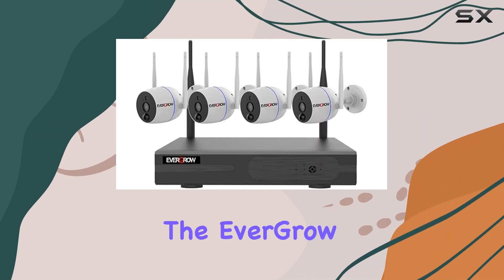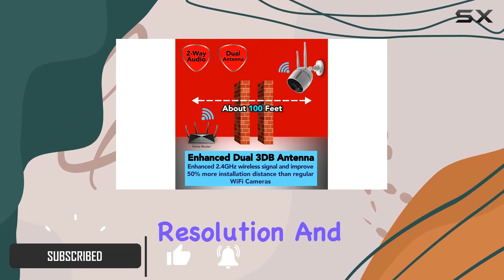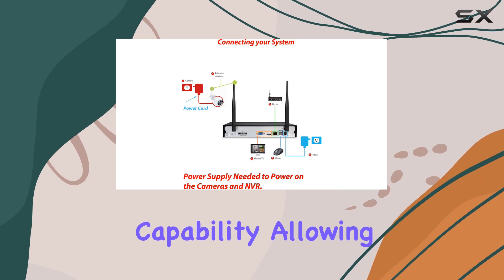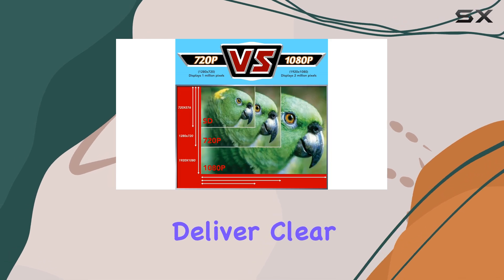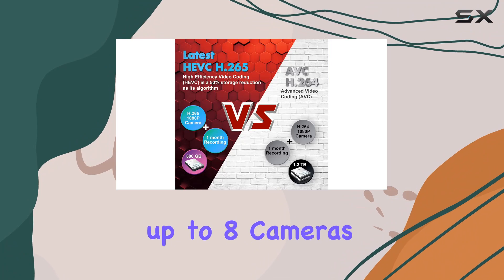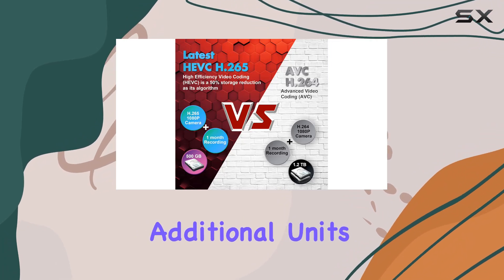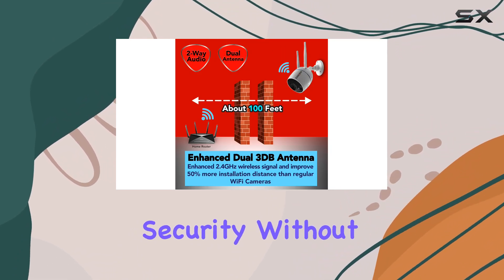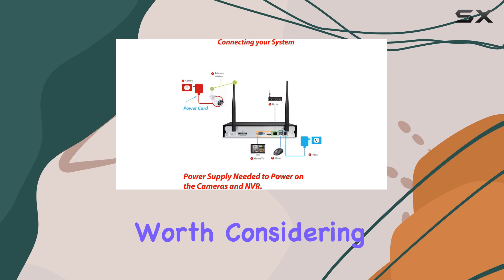EverGrow 10 Channel 3MP Wireless Security Camera System with 2-Way Audio & PIR Motion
0:00 Intro
0:06 Review

Things that we mentioned in this video:
10 Channel 3MP, 1296P, : B0865SB249